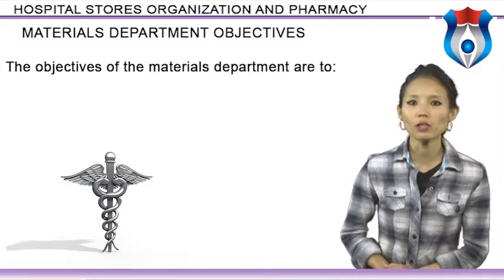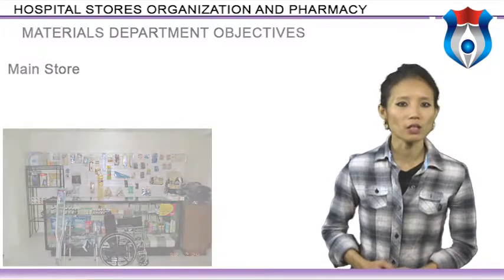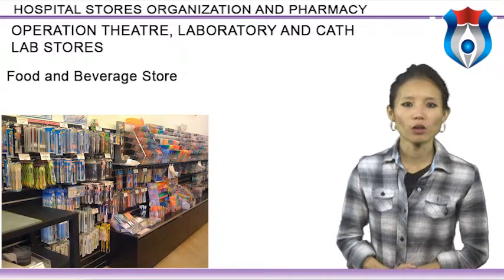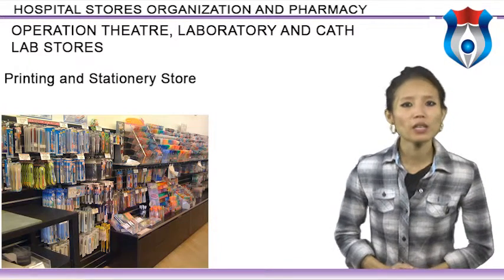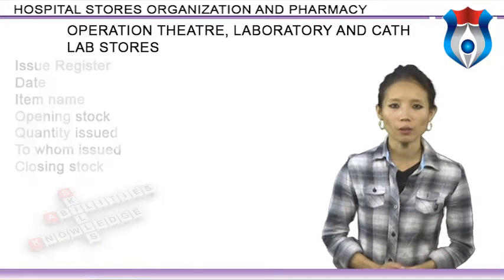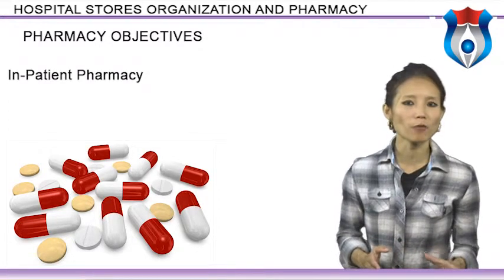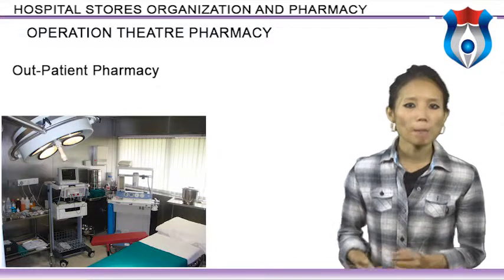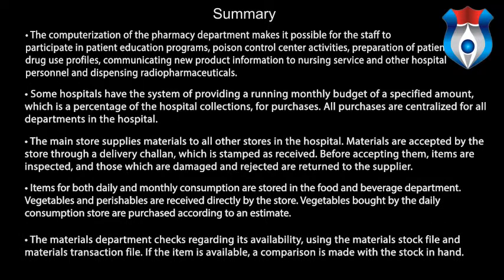HOSPITAL STORES ORGANIZATION AND PHARMACY